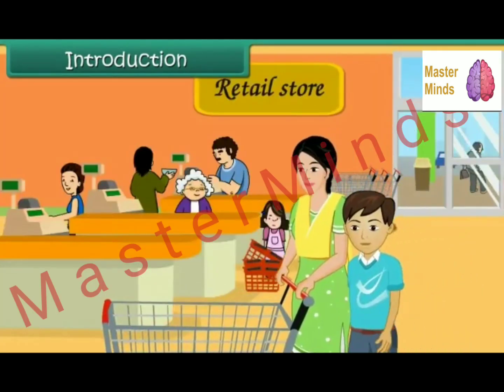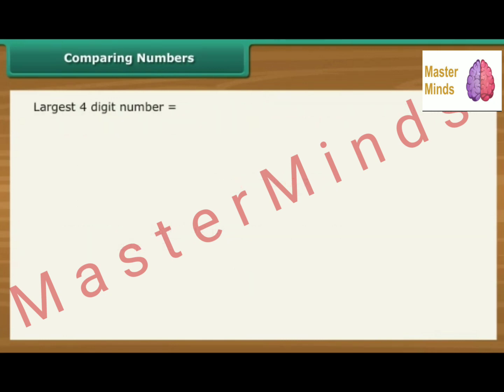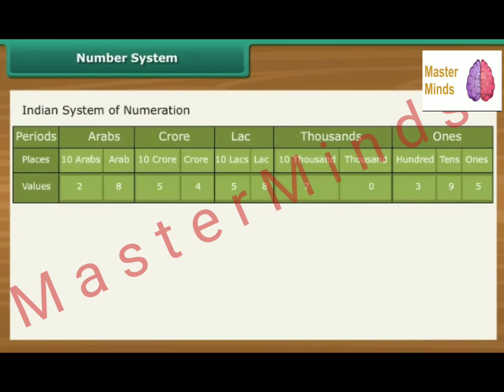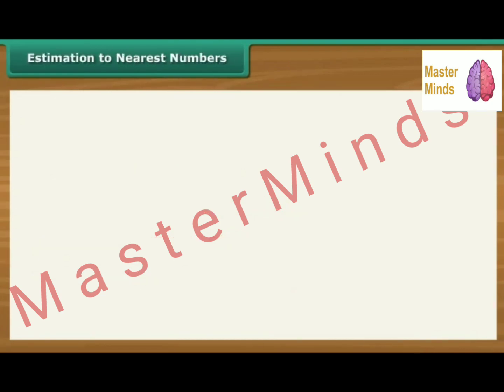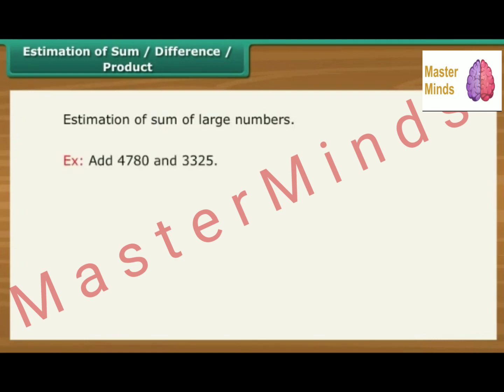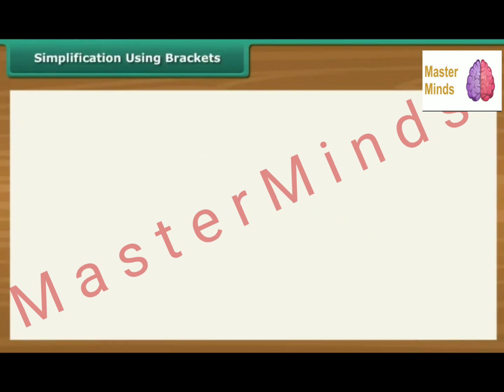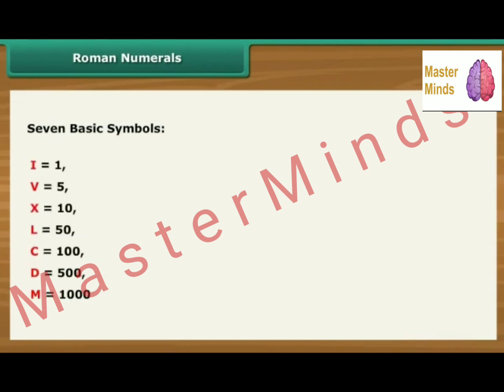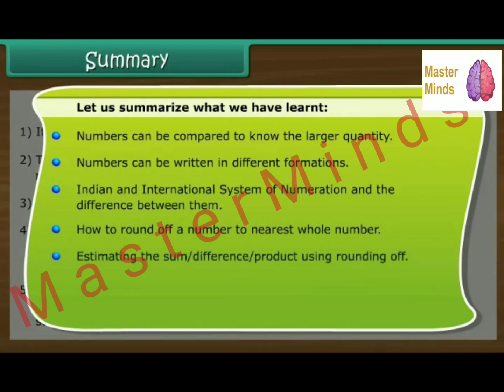Class 6 Chapter 1 Knowing our numbers